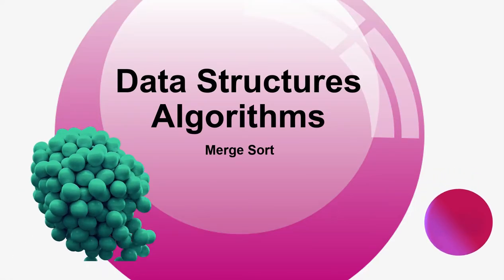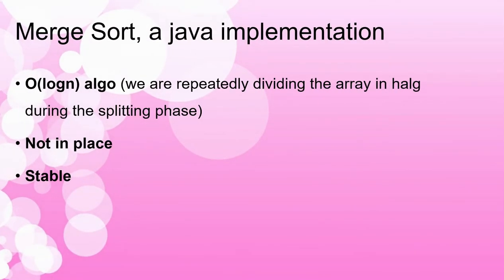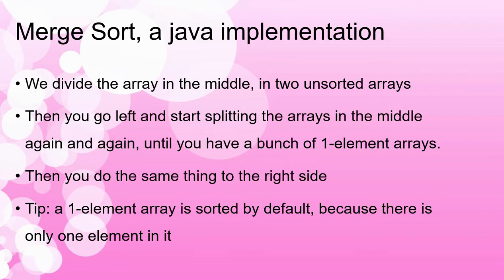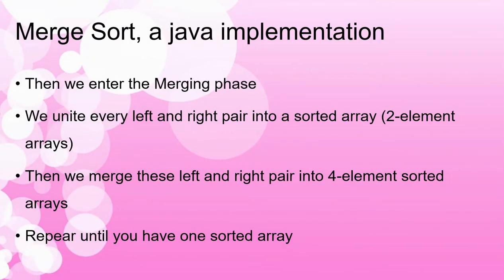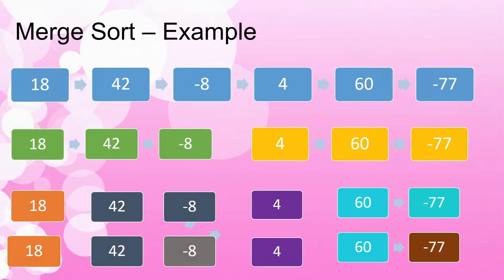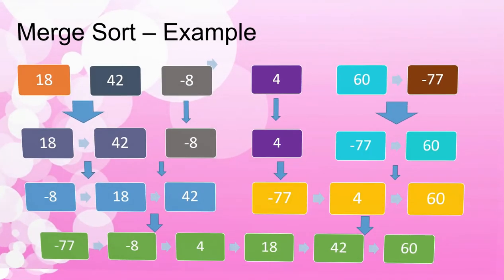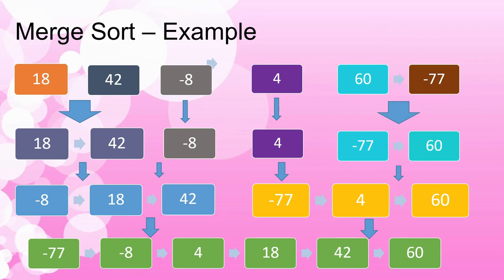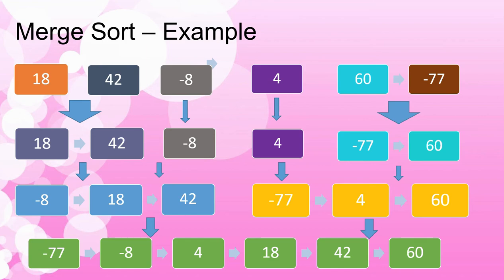Data Structures#11 - Merge Sort| Theory| Master your skills in Algorithms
System Administrator.

You can also support me to keep these videos free by byuing me a coffee :)